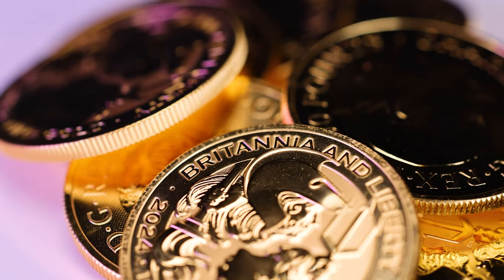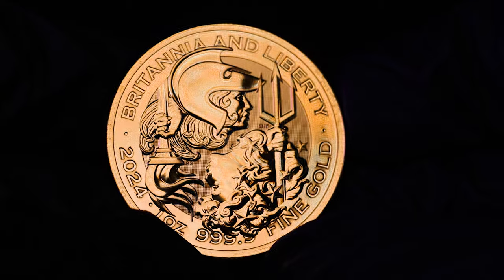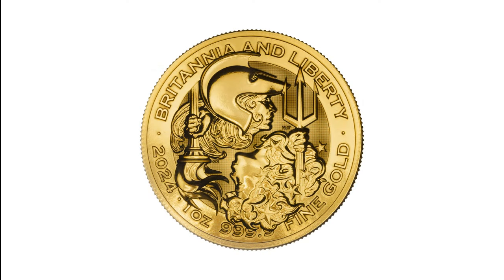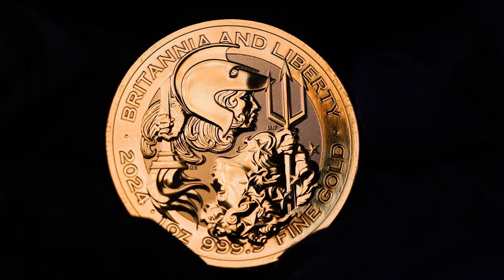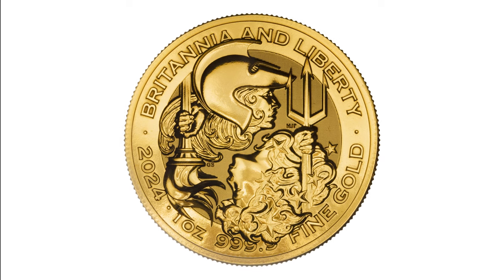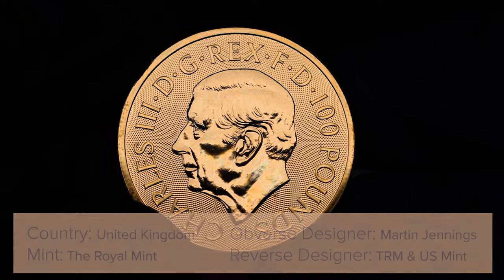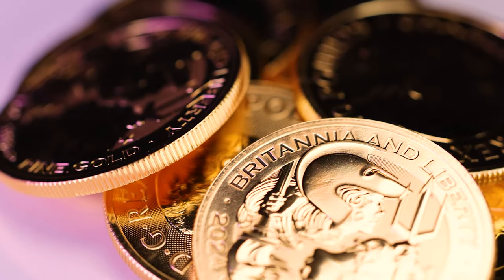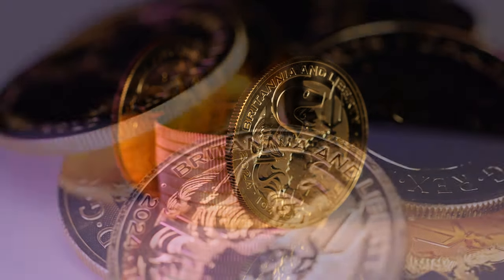The New 2024 'Britannia & Liberty' Gold Bullion Coins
The New 2024 'Britannia & Liberty' Gold Bullion Coins have arrived at Chards.